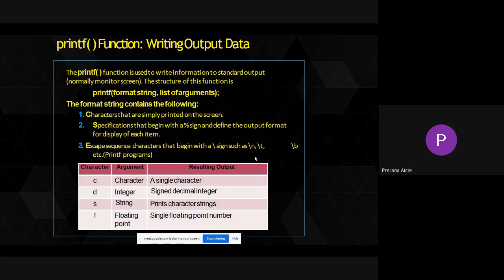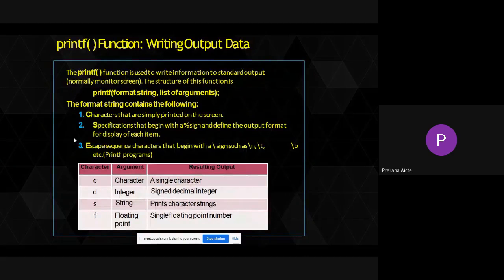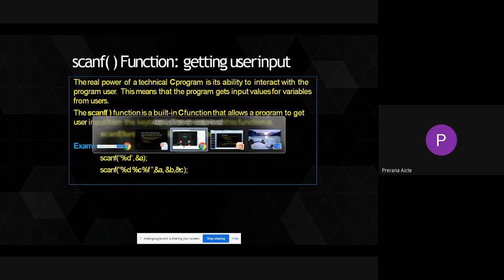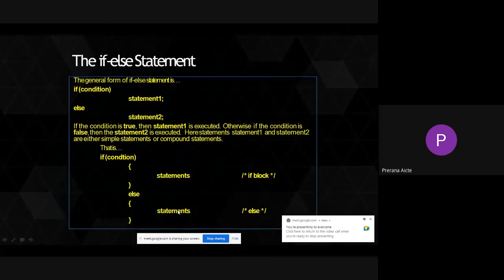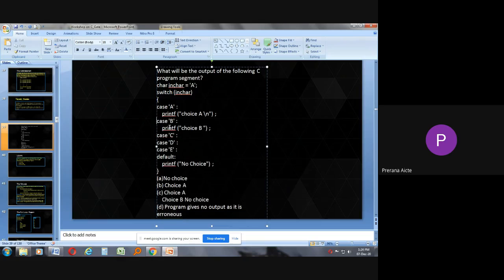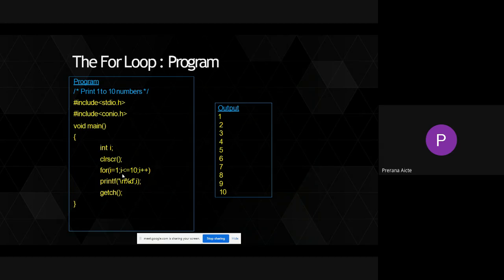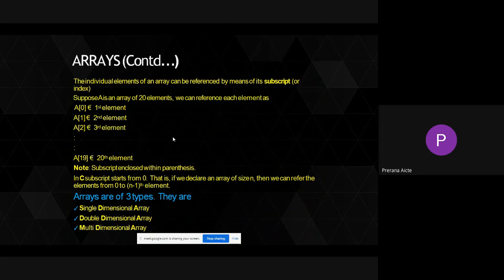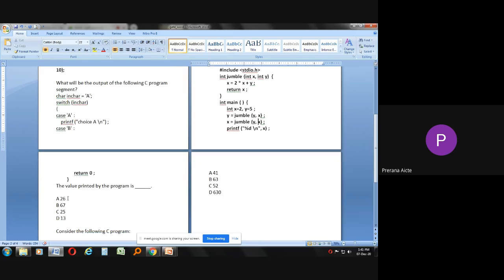PRERANA SVCE CSE P&DS LECTURE 2